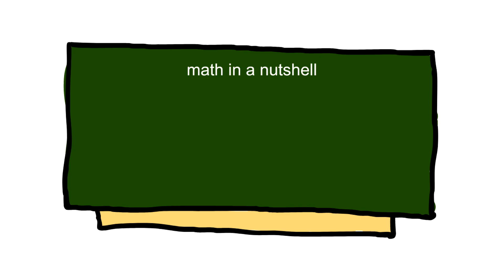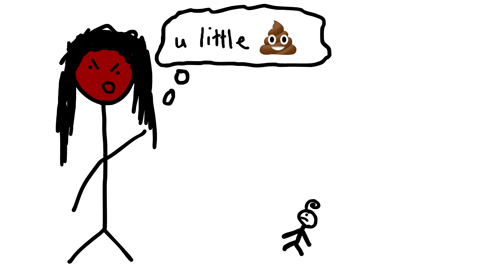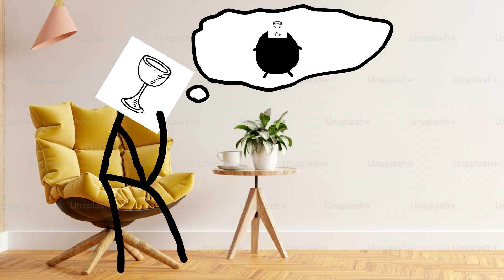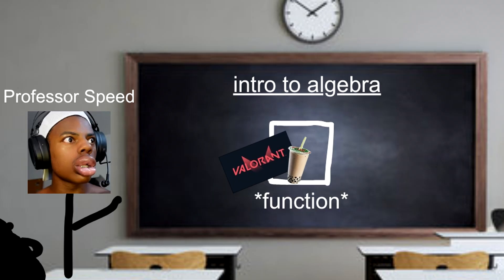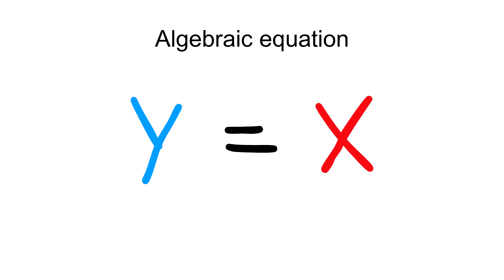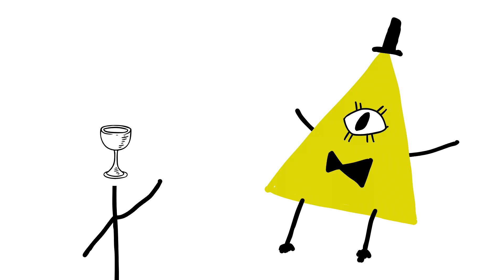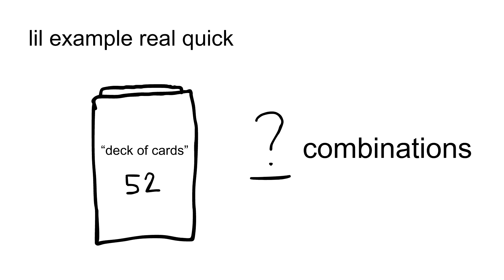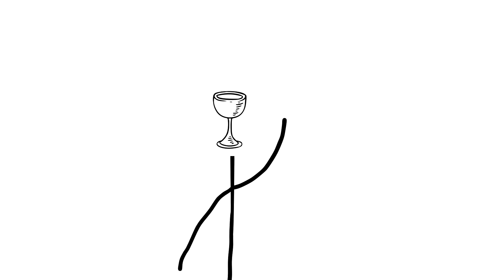math casually explained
bro really made us learn limits before showing us a one step derivative